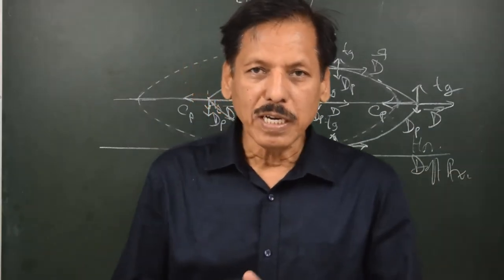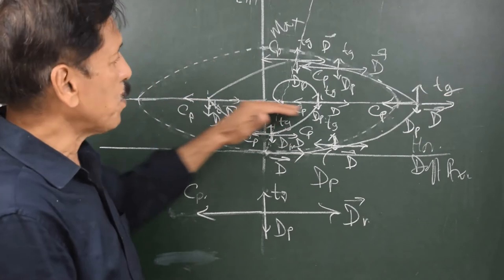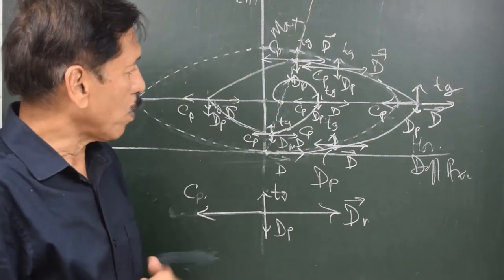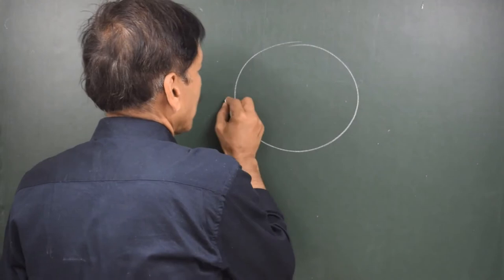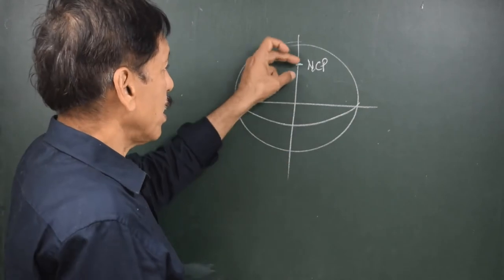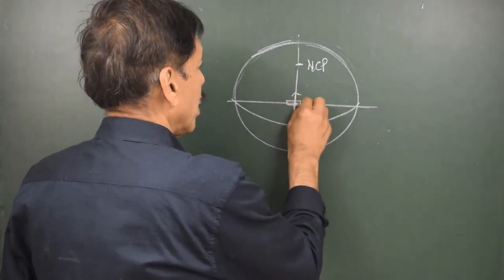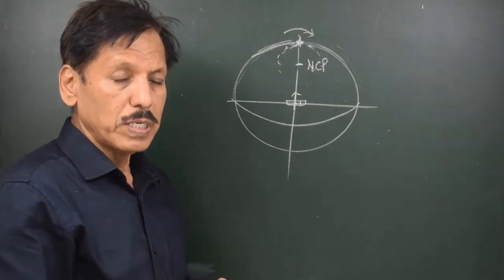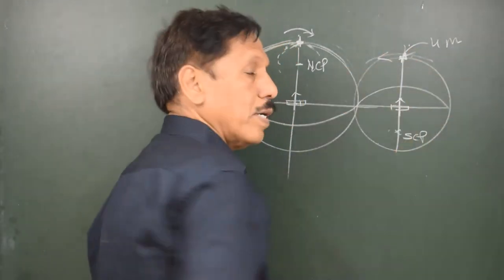Gyro 5, Damping Error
The principle of functioning of gyro is made difficult by most people teaching. I have tried to put my experience of teaching for 29 years , in making the subject easy. In my 13 lectures on gyro, a student will find an easily adaptable knowledge and continuity. A few extra details may be found in my book on Navaids.